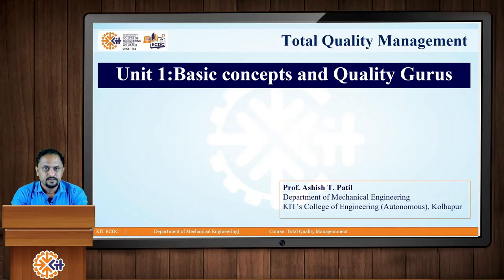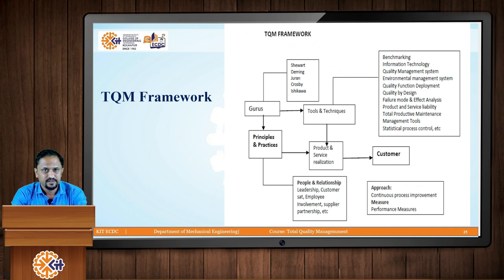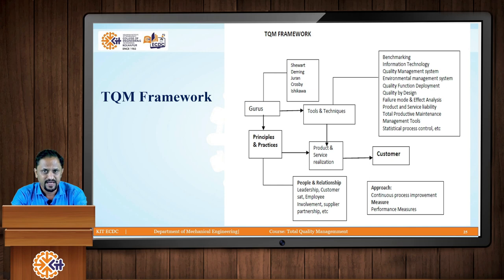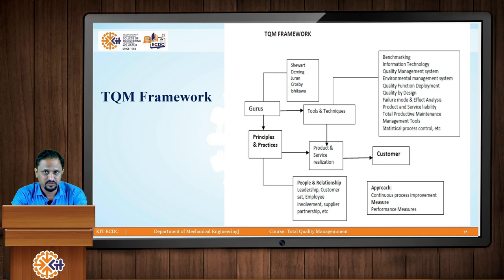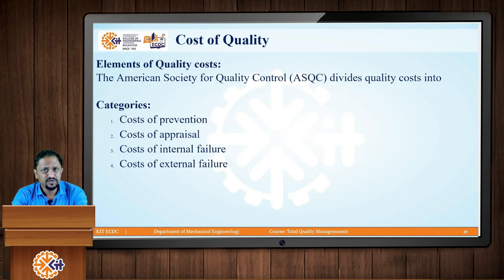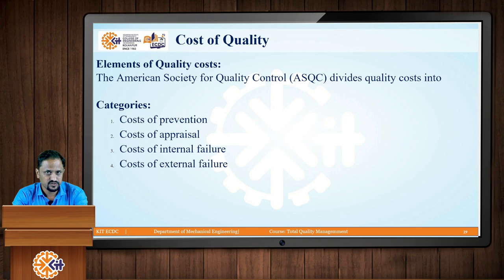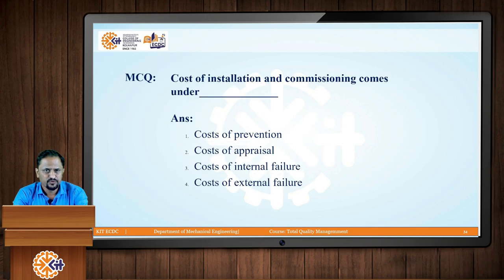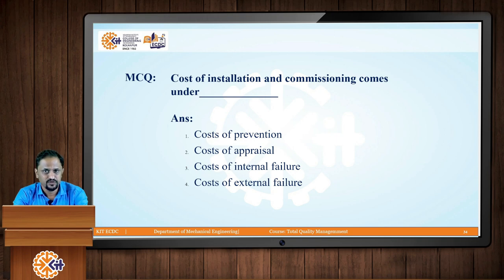Total Quality Management Unit1 Part3